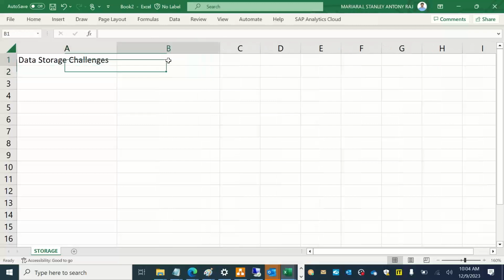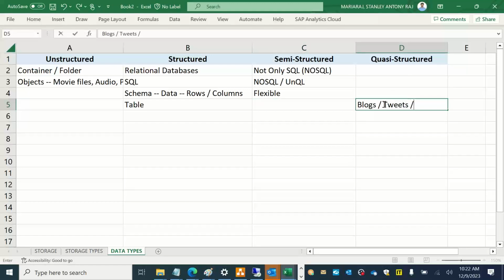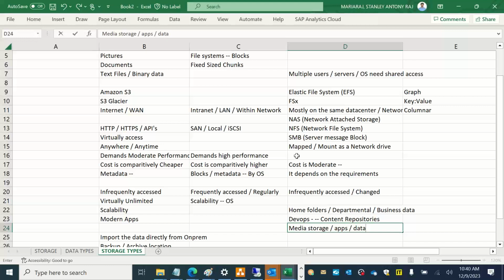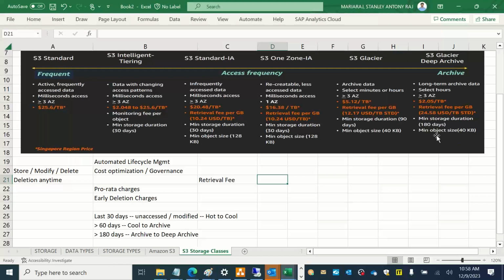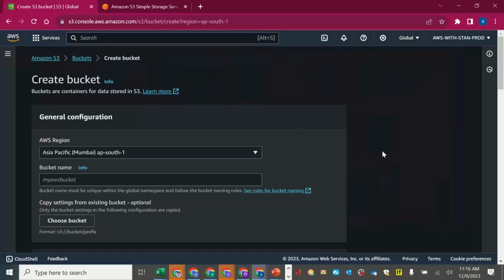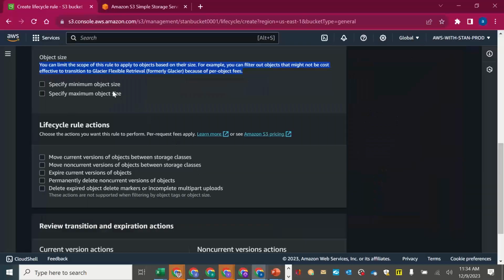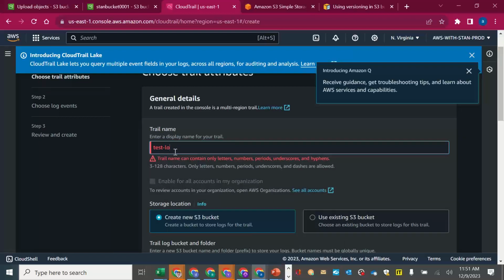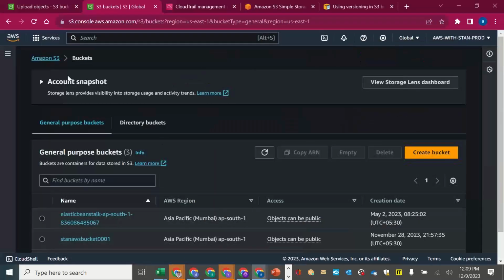DAY 13 - AWS IN ENGLISH - STORAGE DAY 1